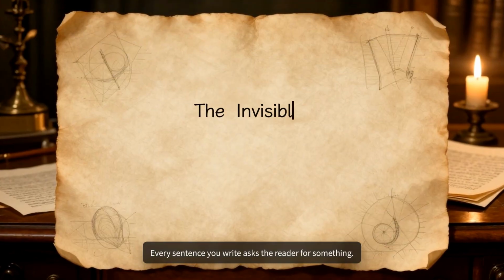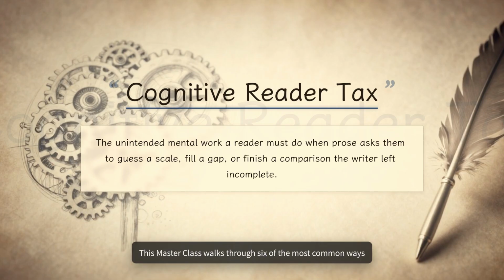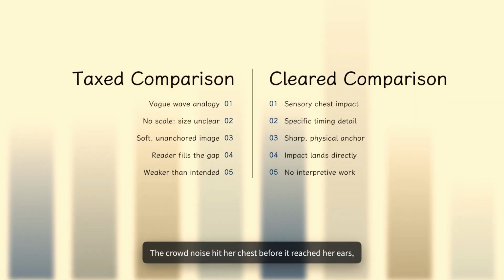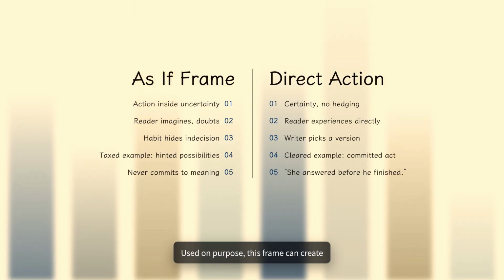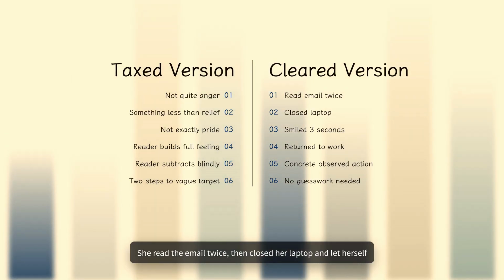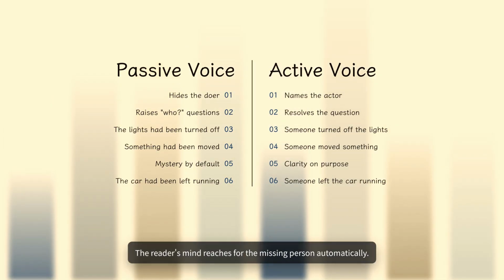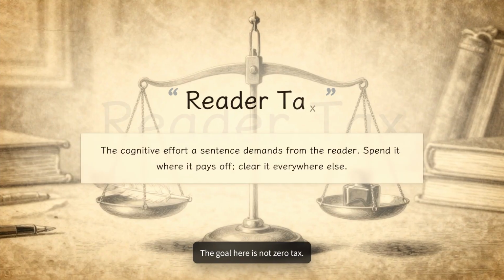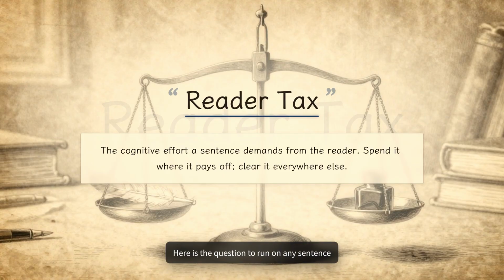Fiction Writing - Learn about the Cognitive Reader Tax and how to limit that.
Every sentence on the page asks something of the reader. It is the contract the reader agrees to follow, to imagine, to feel. In exchange, the writer agrees to make the journey worth the effort. But some sentences  ask for more than they give back. They hand the reader an unfinished calculation and walk away. That is the reader tax. FictionBrain.Com